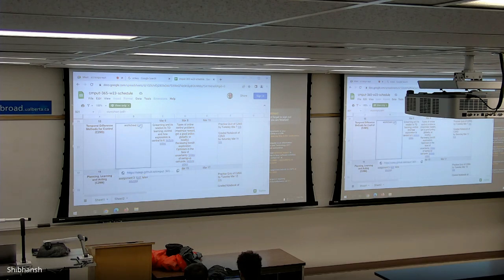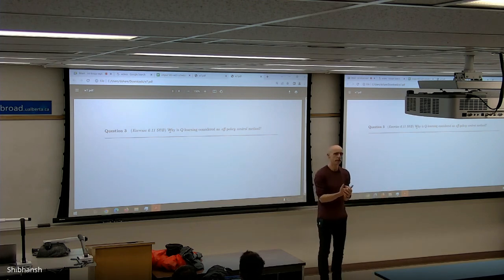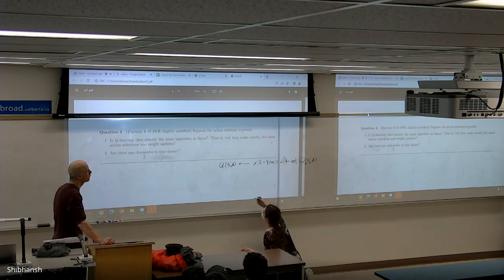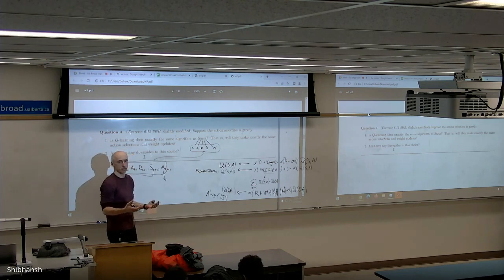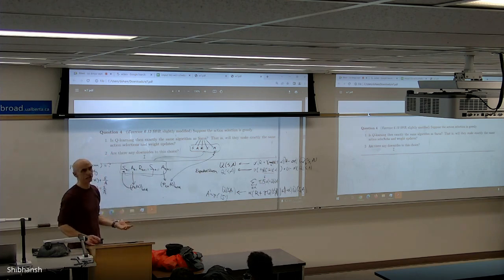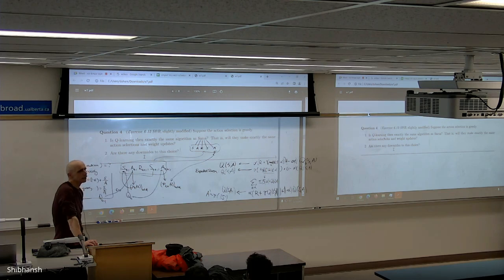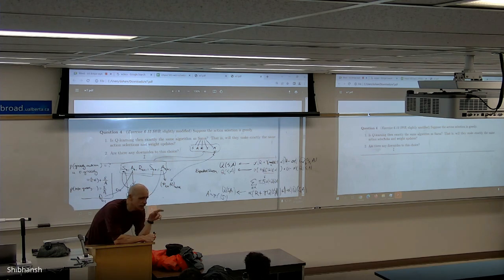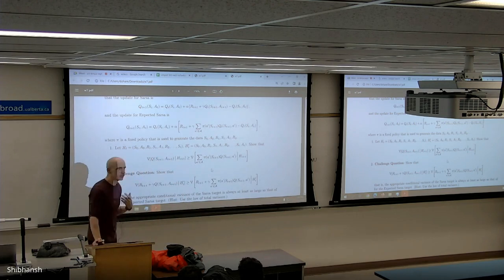Control, Part 4